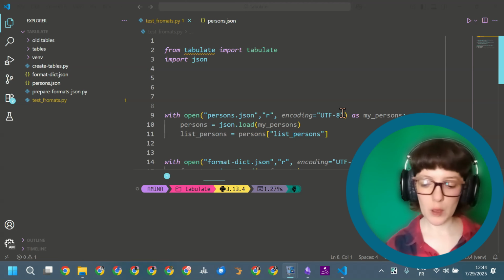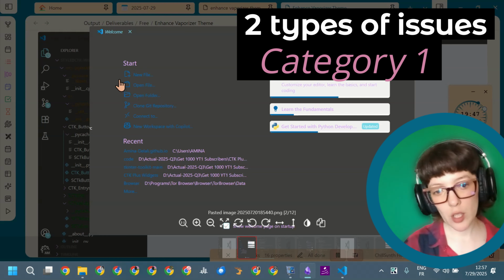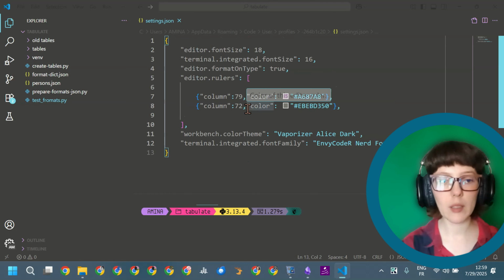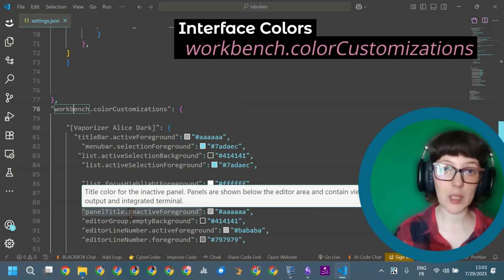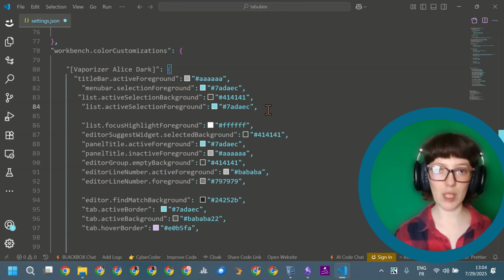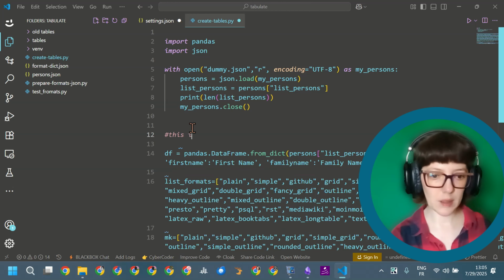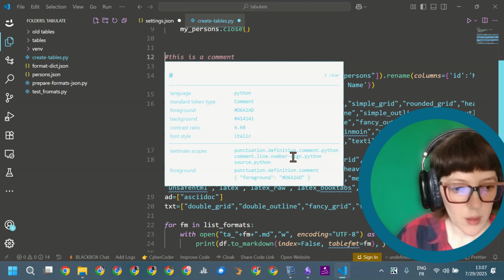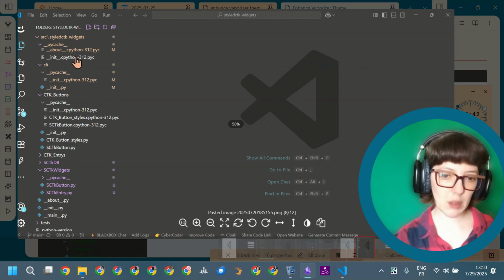How to make Your VS Code Theme Looks Better!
The general steps you follow to customize your Installed vs code theme.